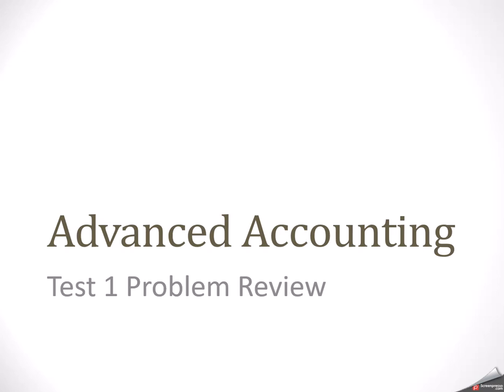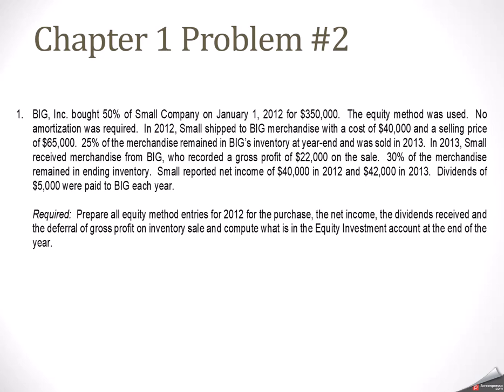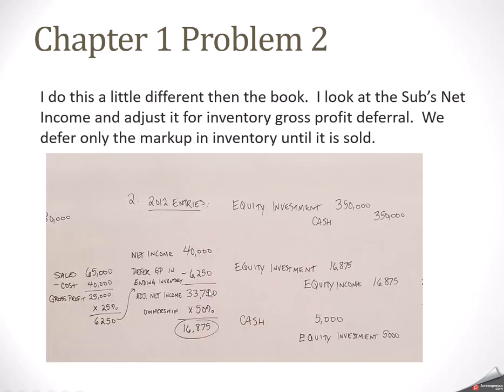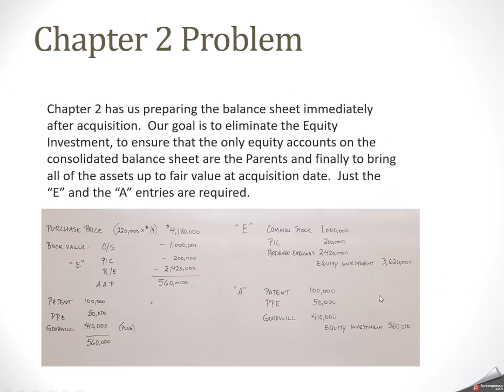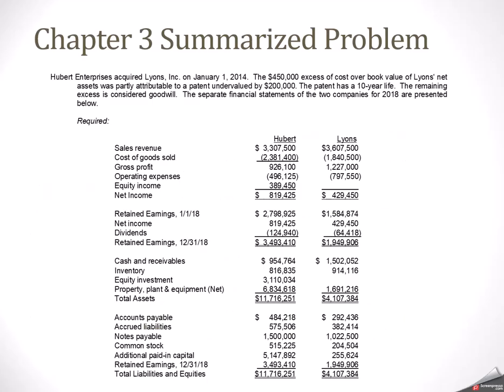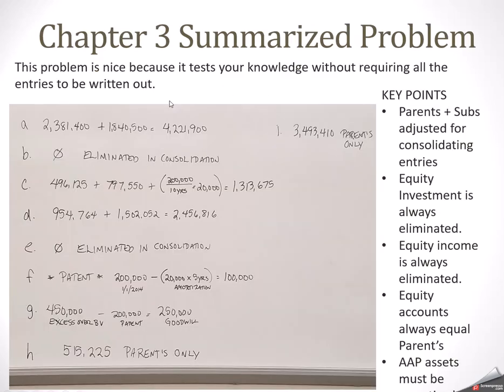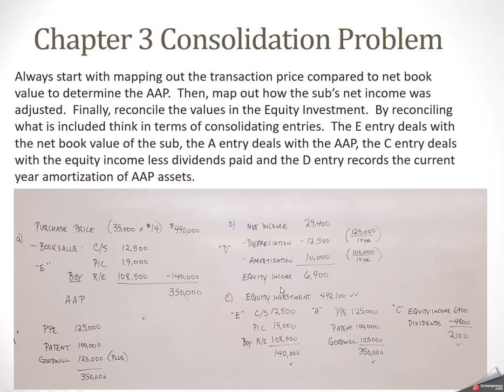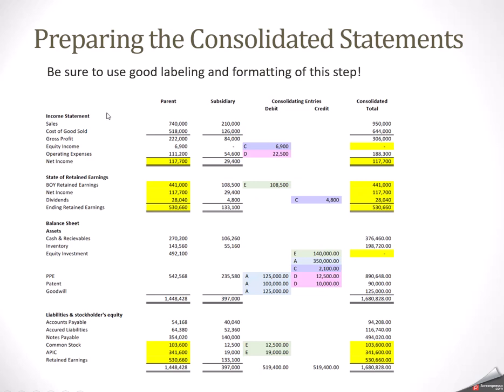Advanced Accounting Test 1 Review Problems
Advanced Accounting Test 1 review problems from Chapter 1 through 3 on basics of consolidation